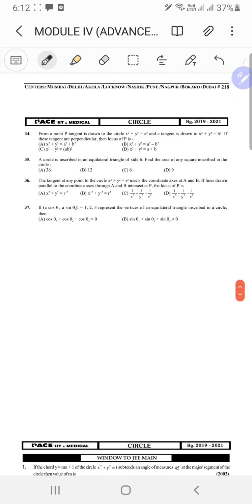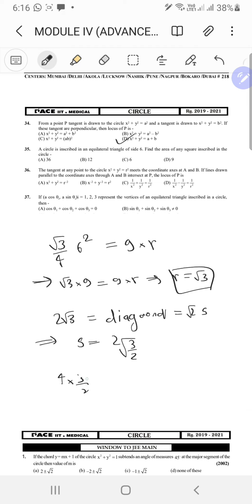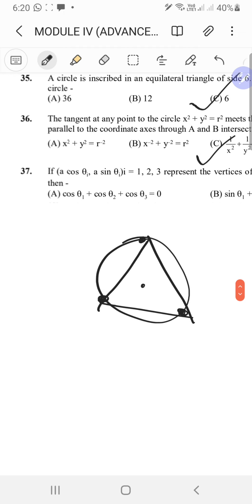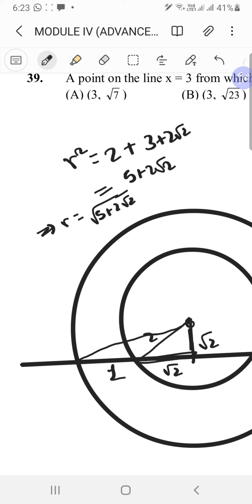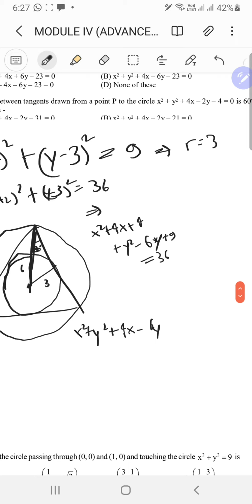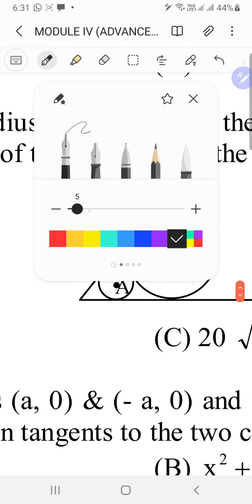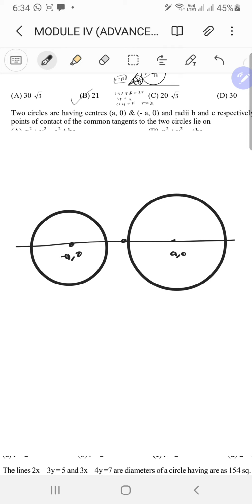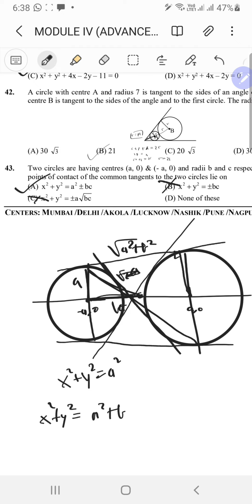circles iitians pace booklet exercises (7)